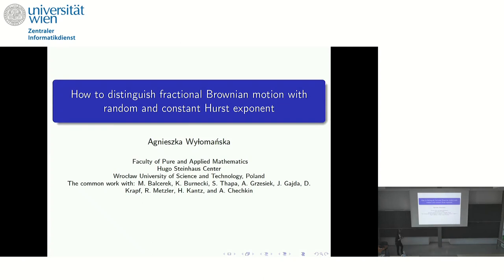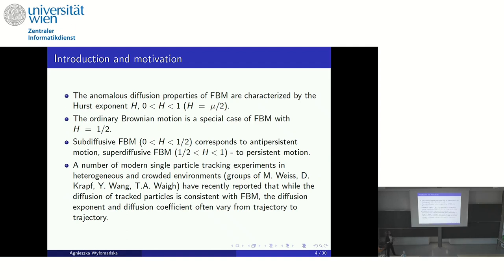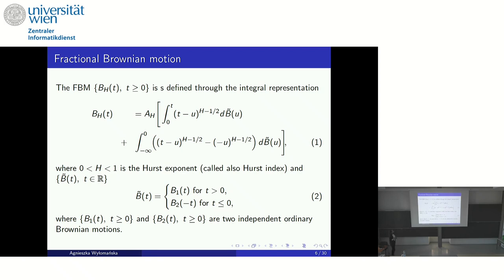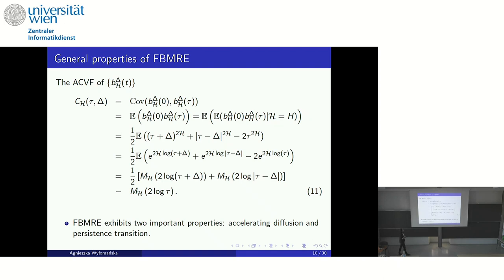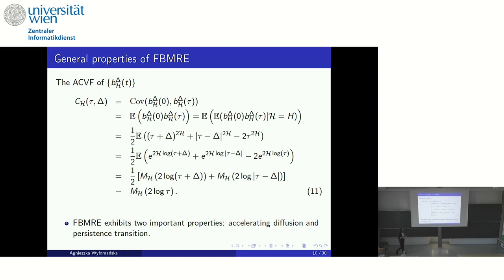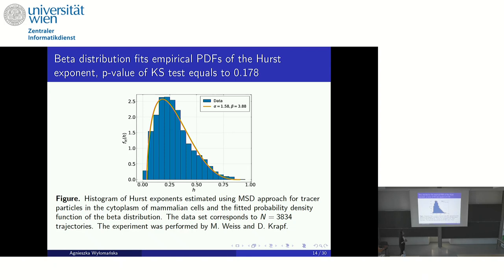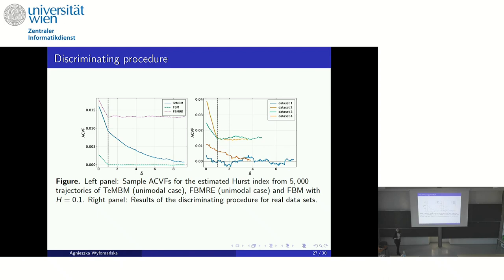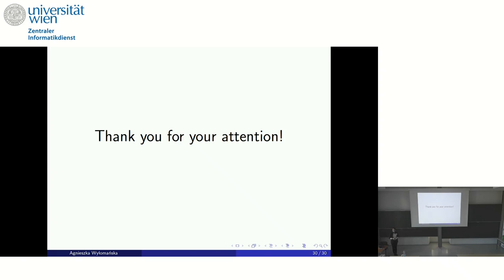Agnes Wylomanska - How to distinguish fractional Brownian motion with random and constant Hurst...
This talk was part of the Workshop on "Transport Properties in Soft Matter Systems" held at the ESI April 2 -- 5, 2024.

Fractional Brownian motion (FBM) stands as a fundamental model for depicting dynamics in diverse complex systems. It is characterized by the Hurst exponent, influencing the correlation between FBM increments, its self-similarity, and anomalous diffusion behavior. Recent studies, however, suggest that the conventional model may fall short in describing experimental observations when the anomalous diffusion exponent varies across trajectories. Consequently, modifications to the classical FBM have been explored, including the extension to FBM with a random Hurst exponent.

We address the challenge of distinguishing between two models: (i) FBM with a constant Hurst exponent and (ii) FBM with a random Hurst exponent. The analysis focuses on the probabilistic properties of statistics represented by quadratic forms, which have found recent application in Gaussian processes and proven efficient for hypothesis testing. Two statistics—the sample autocovariance function and the empirical anomaly measure—are examined, leveraging the correlation properties of the considered models. A testing procedure is introduced based on these statistics to differentiate between the two models. Analytical and simulation results are presented, considering two-point and beta distributions as exemplary distributions of the random Hurst exponent.

To underscore the efficacy of the presented methodology, real-world datasets from the financial market and single-particle tracking experiments in biological gels are analyzed.